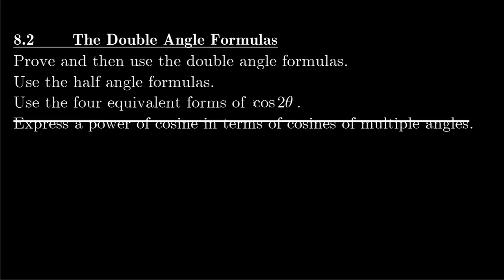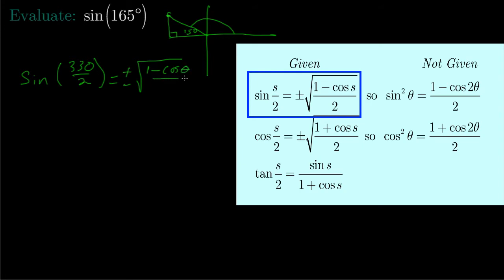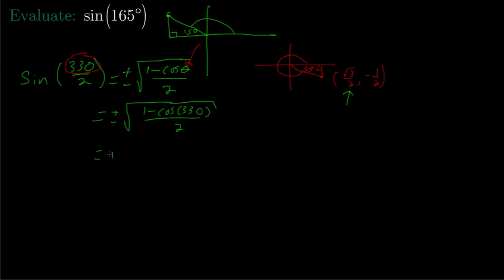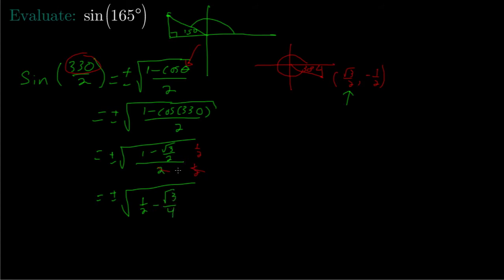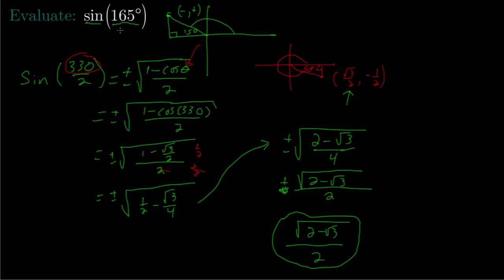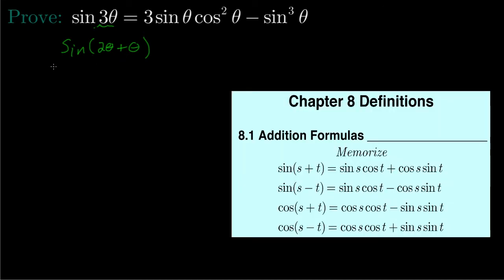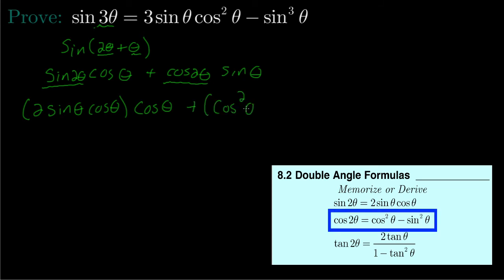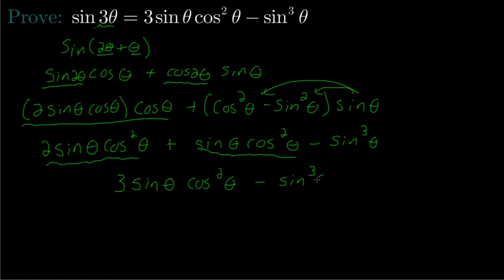8_2_D2.mov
Half angle and identity example.